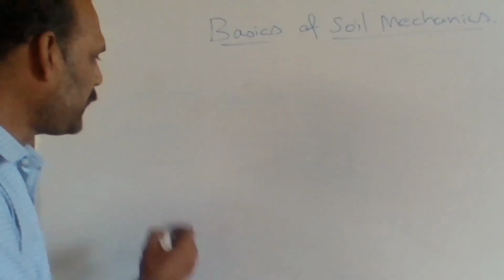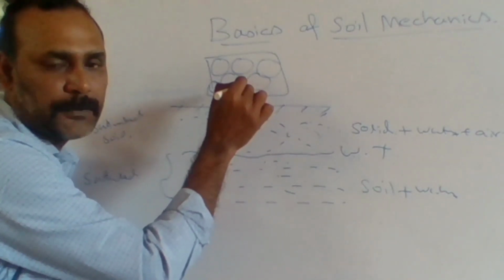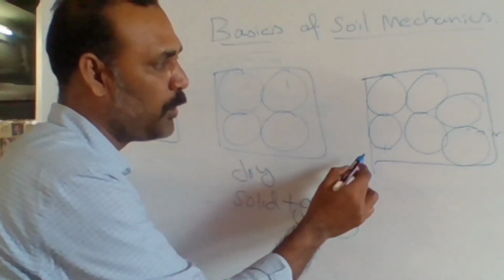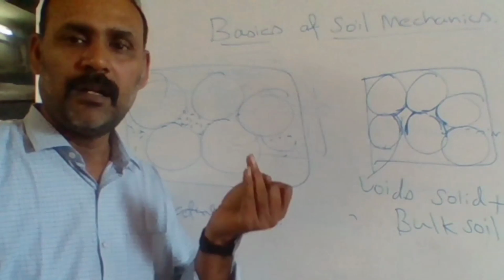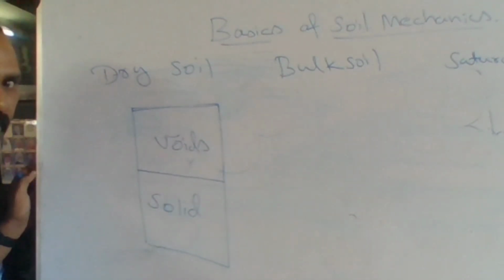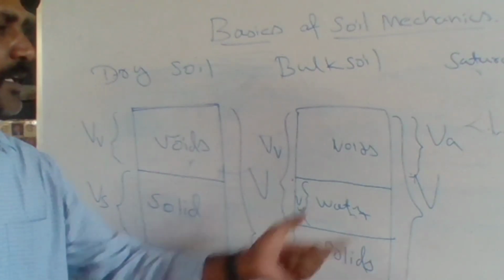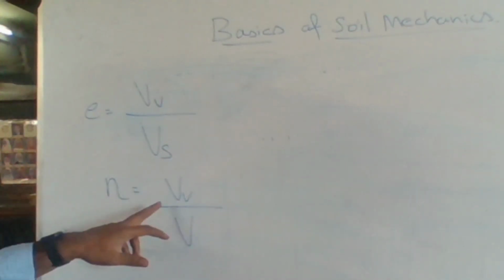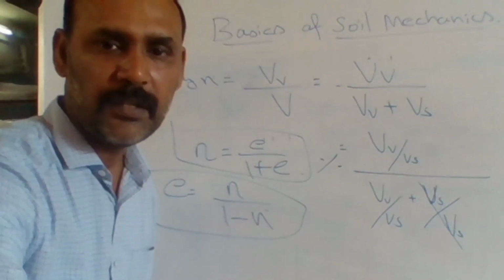BASICS OF SOIL MECHANICS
To understand the relationship between void ratio and porosity